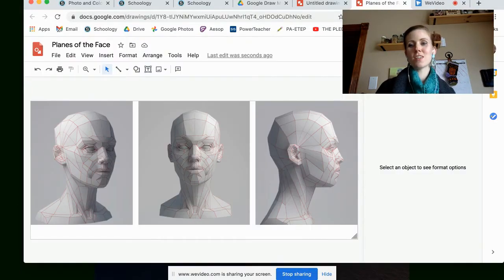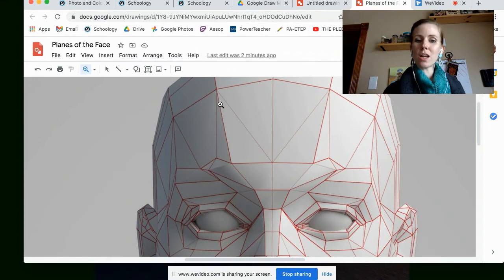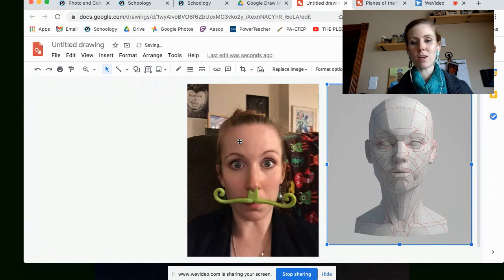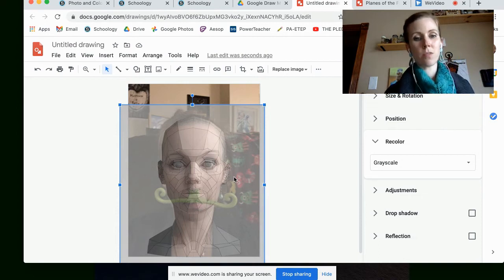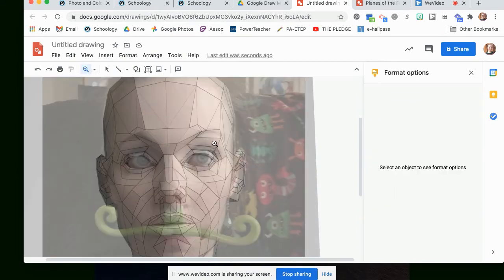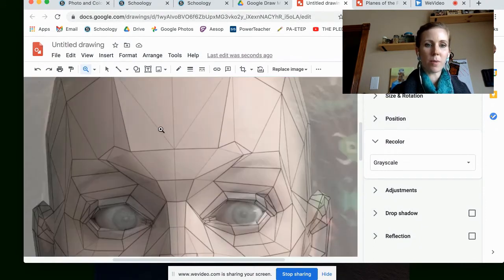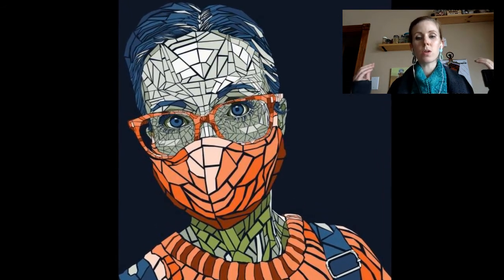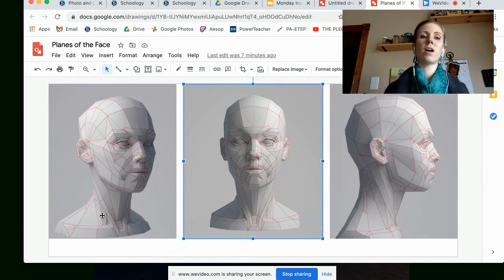planes of the face